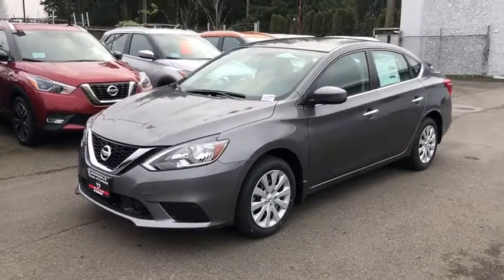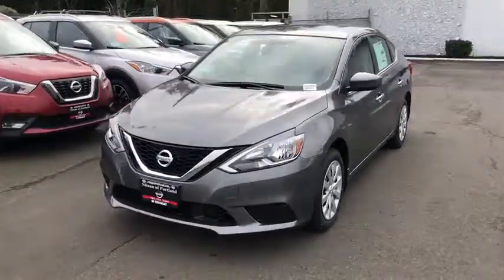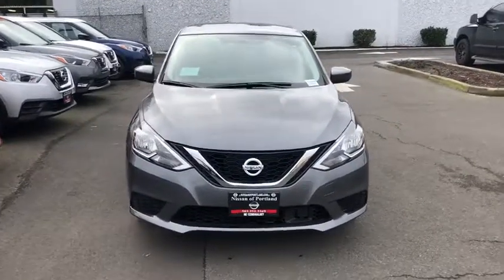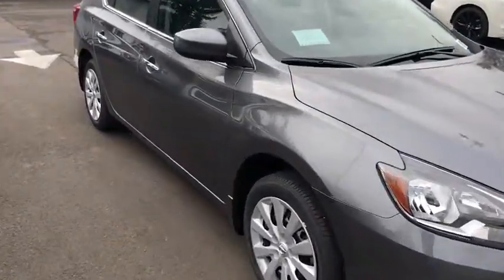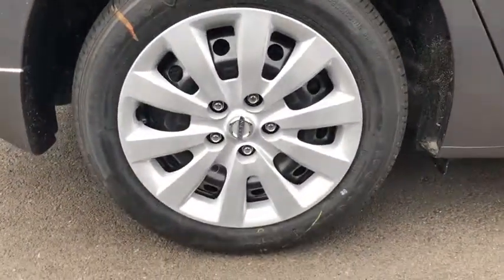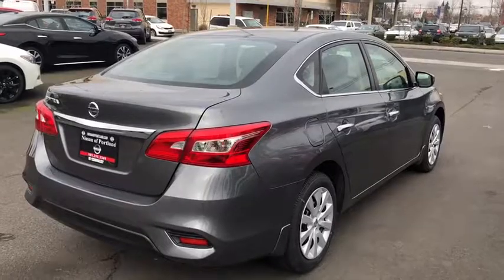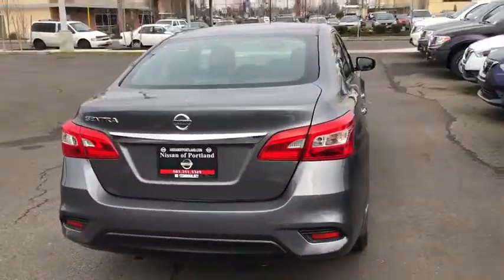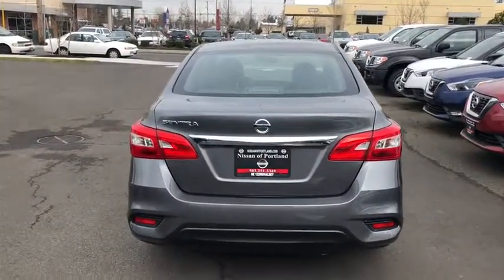2019 Nissan Sentra Portland, Beaverton, Vancouver, Gresham, Hillsboro, OR 1016954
Gun Metallic New 2019 Nissan Sentra available in Portland, Oregon at Nissan of Portland. Servicing the Beaverton, Vancouver, Gresham, Hillsboro, OR area.

Brake Actuated Limited Slip Differential, Bluetooth. GUN METALLIC exterior and Charcoal interior, S trim. EPA 37 MPG Hwy/29 MPG City! CLICK NOW!  KEY FEATURES INCLUDE Back-Up Camera, iPod/MP3 Input, Bluetooth, Brake Actuated Limited Slip Differential. Nissan S with GUN METALLIC exterior and Charcoal interior features a 4 Cylinder Engine with 124 HP at 6000 RPM*.   OPTION PACKAGES BODY COLORED SPLASH GUARDS (4 PIECES). MP3 Player, Keyless Entry, Remote Trunk Release, Child Safety Locks, Steering Wheel Controls.   Horsepower calculations based on trim engine configuration. Fuel economy calculations based on original manufacturer data for trim engine configuration. Please confirm the accuracy of the included equipment by calling us prior to purchase.